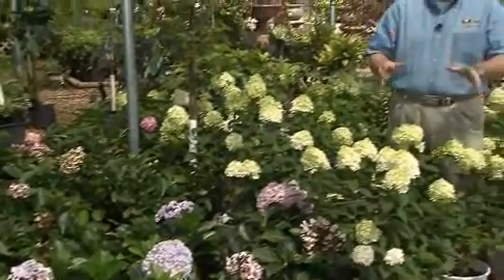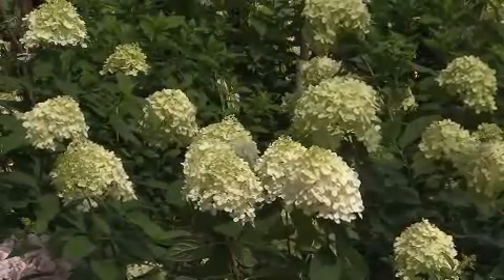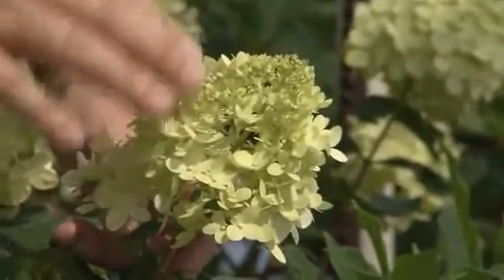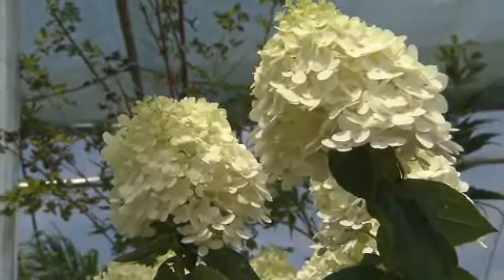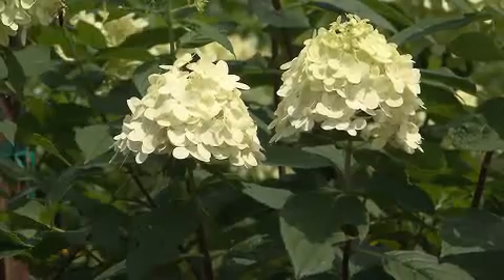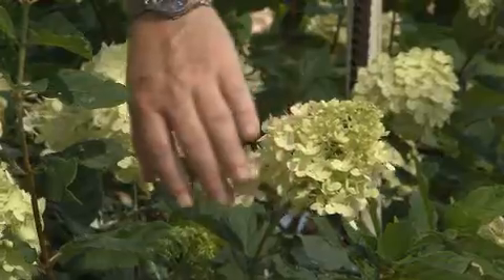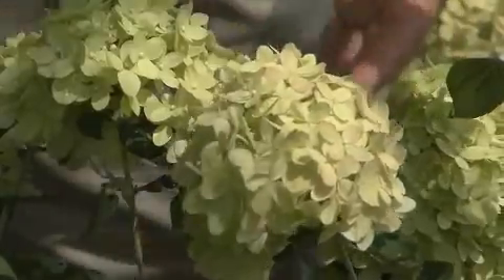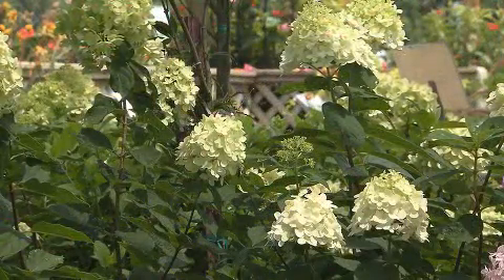Limelight hydrangeas bloom in full sun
(07/09/12) Hydrangeas usually require shade to grow well. But a newer version called Limelight hydrangea – which grows taller and provides more blooms than traditional hydrangeas – can grow in full sunlight. On this edition of Get It Growing, LSU AgCenter horticulturist Dan Gill places this lesser-known hydrangea in the limelight.